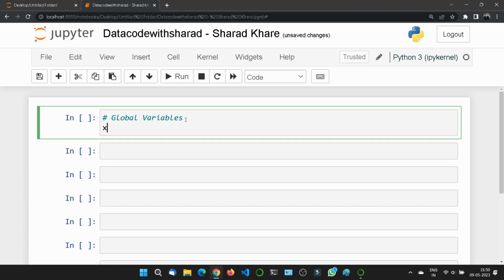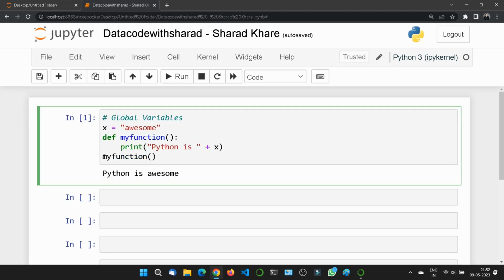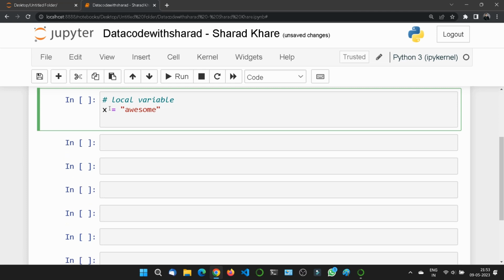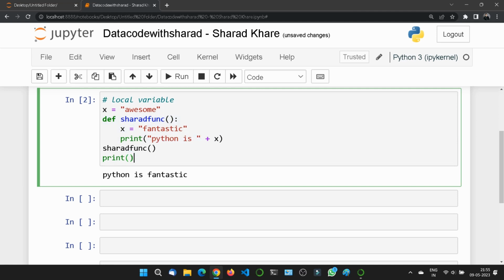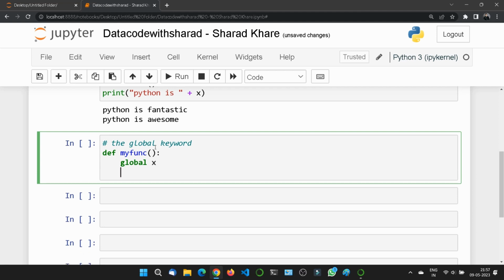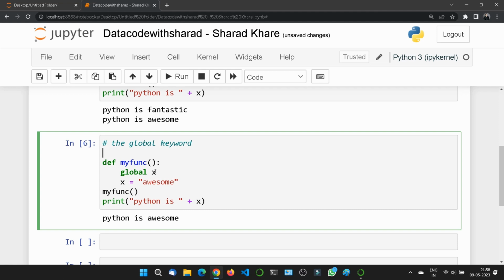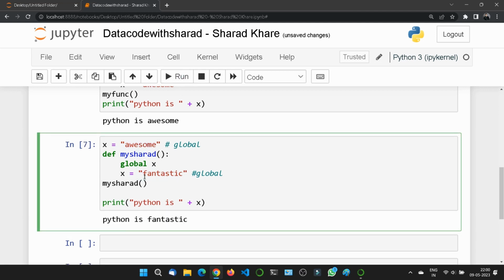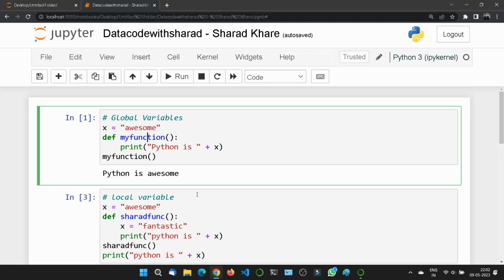Global Variables in Python || Variable in Python || Python Tutorial | Learn Python || Python Course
00:00:00 Introduction